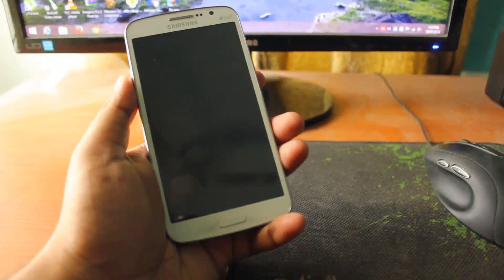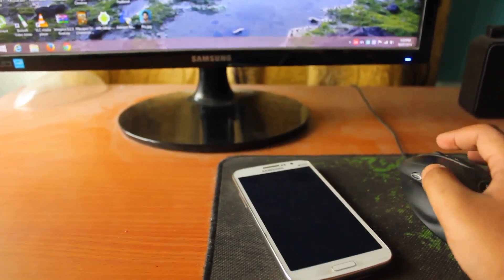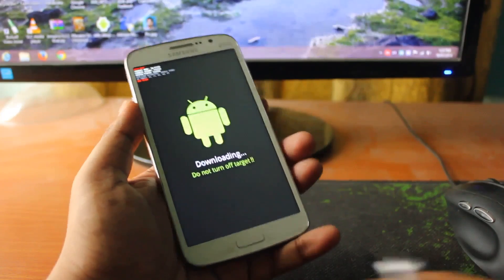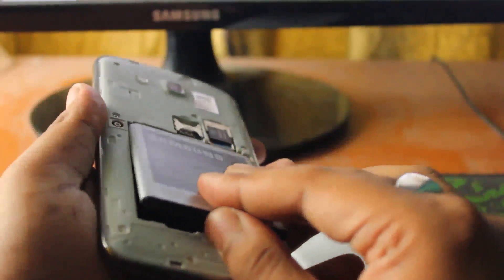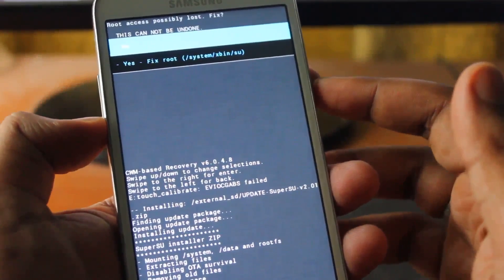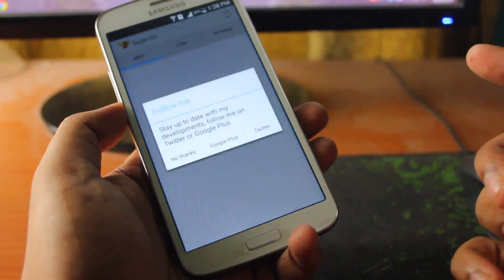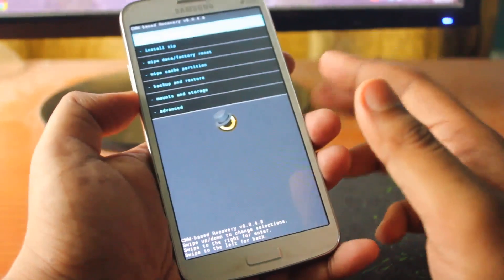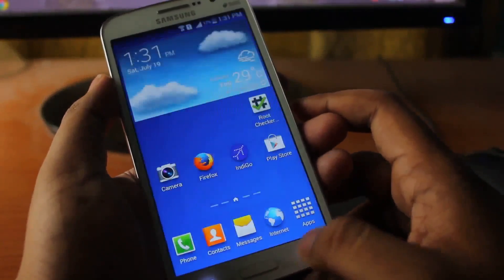How to Root Galaxy Grand 2 KitKat 4.4.2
I AM NOT RESPONSIBLE FOR ANYTHING HAPPENS TO YOUR PHONE. DO IT AT YOUR OWN RISK.

Special Thankx To XDA Developer shabbypenguin  and balliboxer

Follow the video carefully to root Galaxy Grand 2 running Kitkat 4.4.2

- Anindya